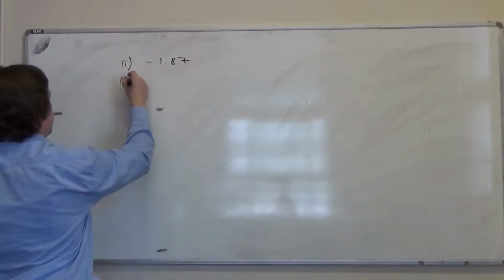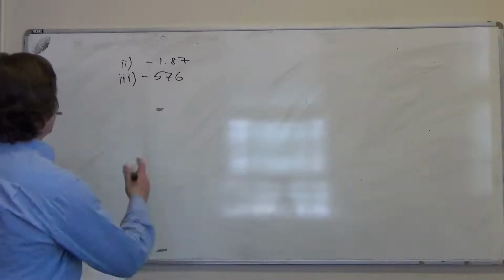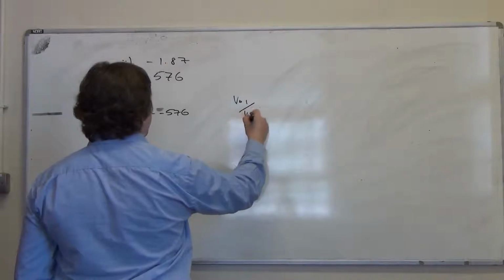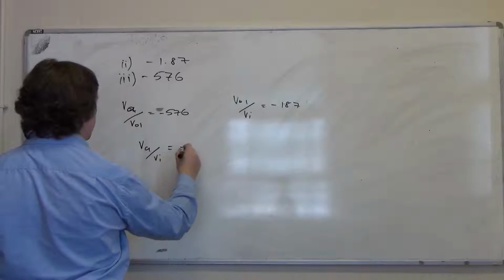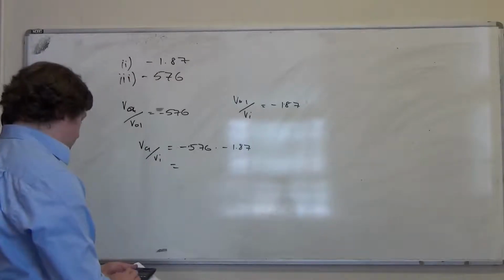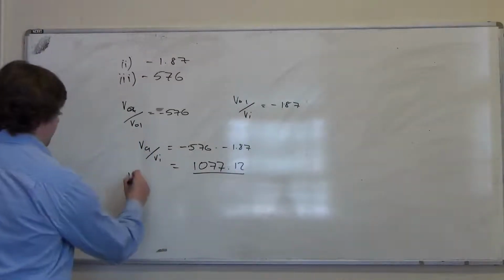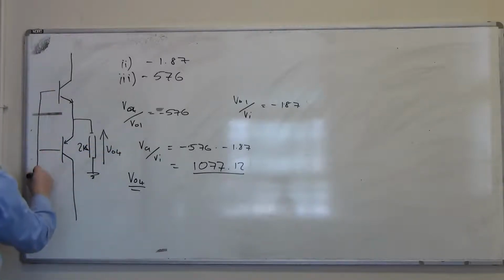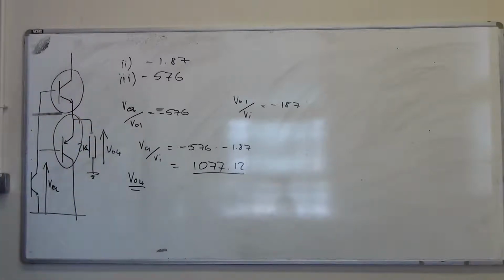EEE225 - Problem Sheet 1 Question 6 part iv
EEE225 - Problem Sheet 1 Question 1 part iv